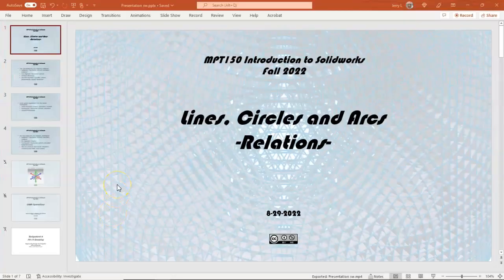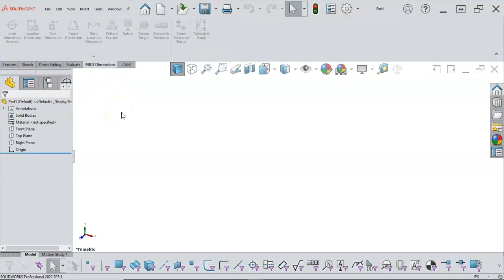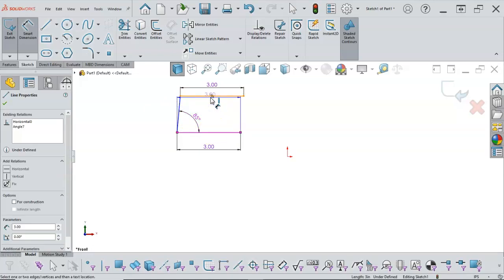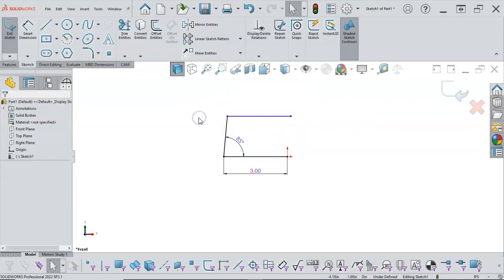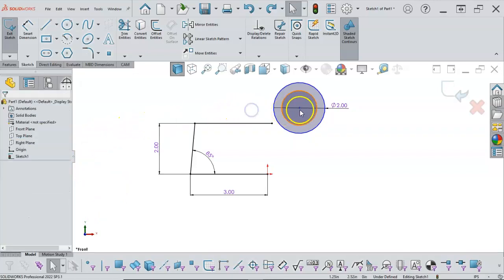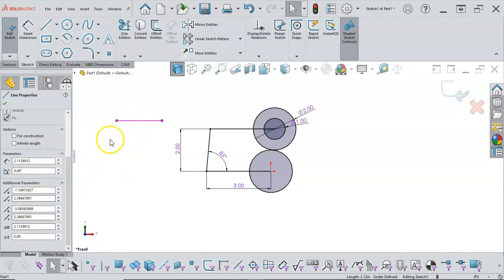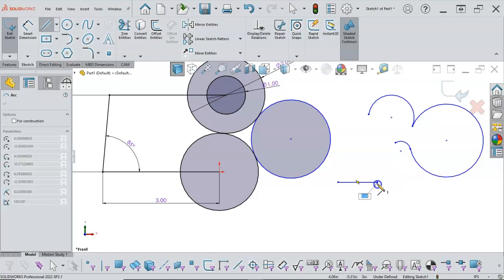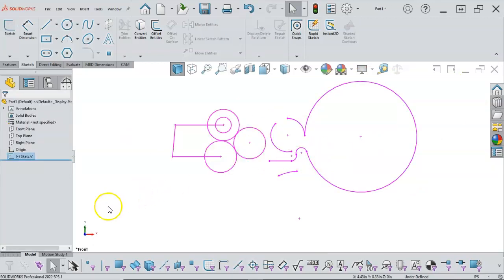20220829 Lines Circles and Arcs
Lines Circles and Arcs